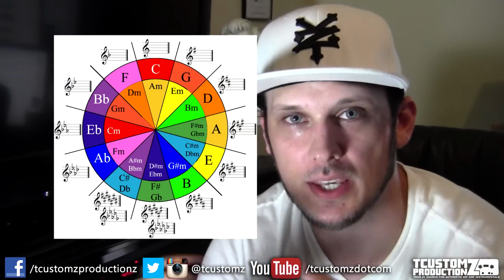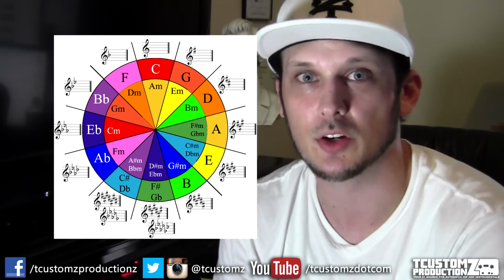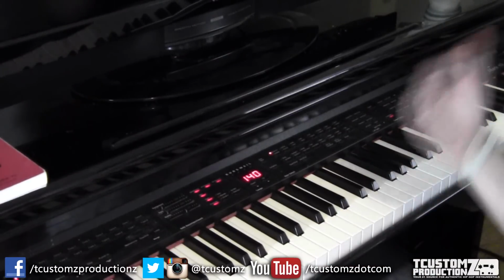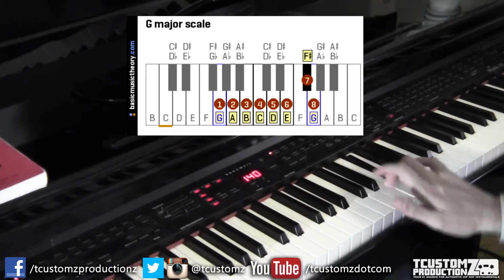Keys, Scales, Relative Minors & Circle of Fifths | Music Theory - Piano Tips for Beat Makers #1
My first installment of the Piano Tips for Beat Makers series, discussing keys, scales, relative minors and the circle of fifths.

SUBMIT YOUR MUSIC  to be played on the next LIVE showcase!

**Download the TCustomz Beat Tape Vol. 4 release for as low as $1